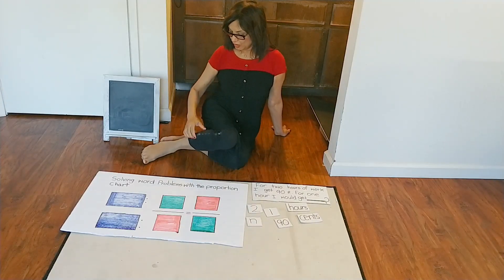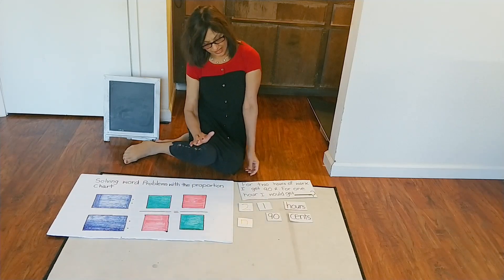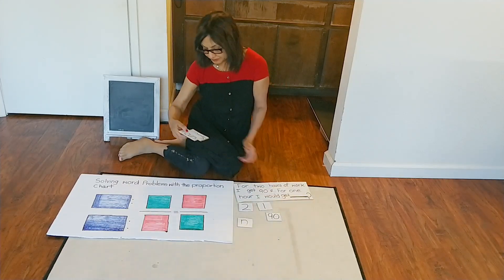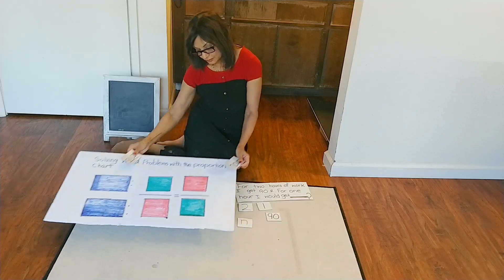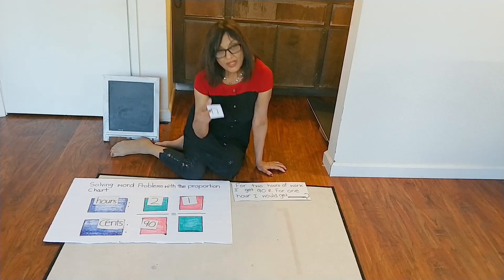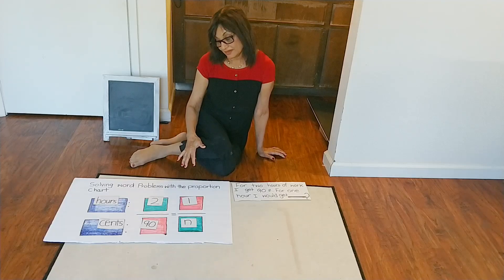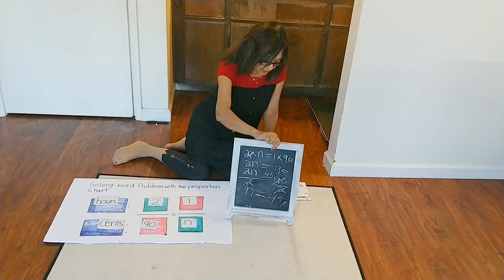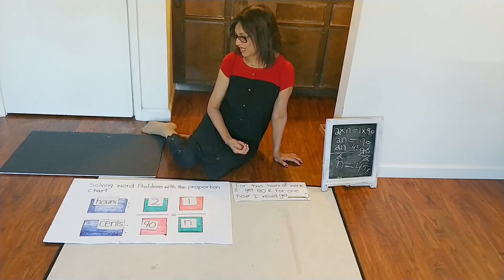Solving Word Problems with the Proportion Chart - using the Montessori Method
Using Montessori fundamentals is a great way to solve world problems.  In this presentation we use the Proportion Chart to solve a sample world problem.